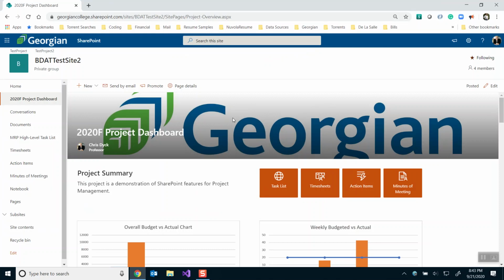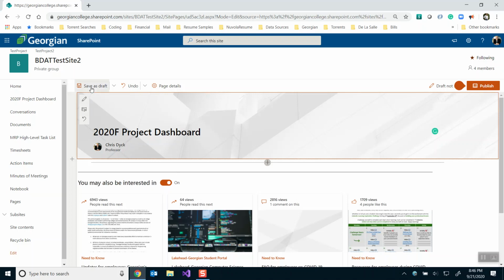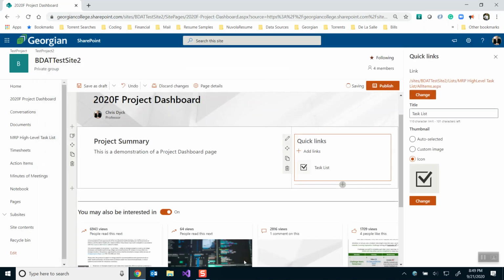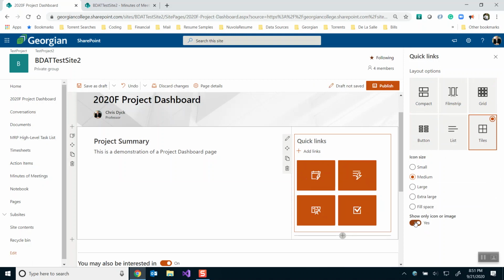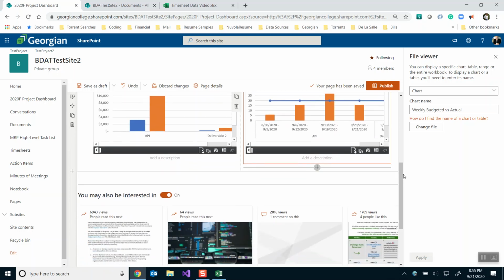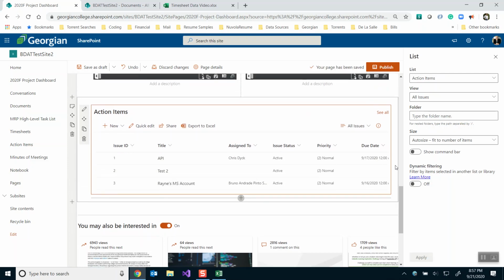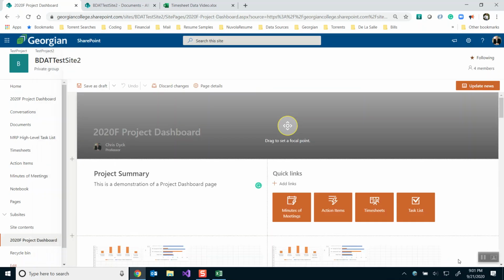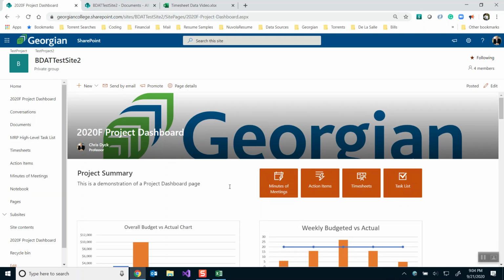SharePoint for Project Management Part 4.2 - Reporting - Project Dashboard Page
In the video, I demonstrate how to build a Project Dashboard page in SharePoint